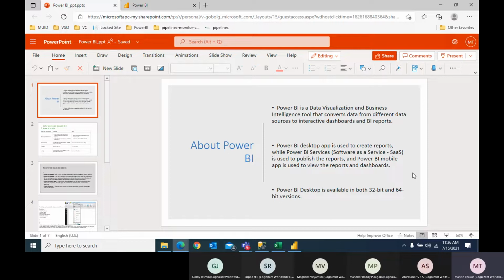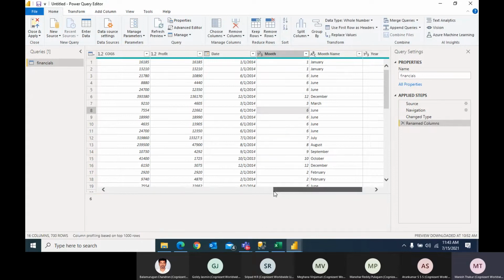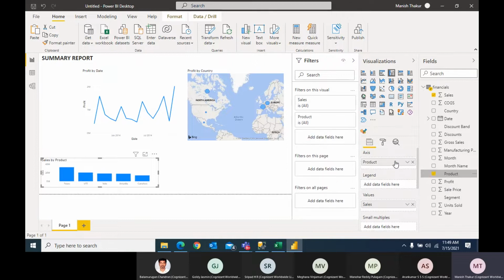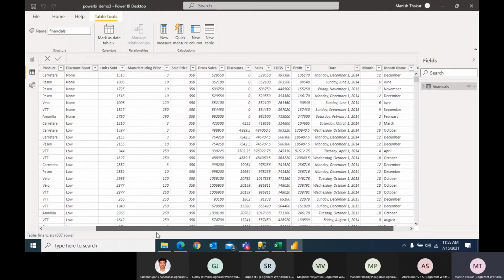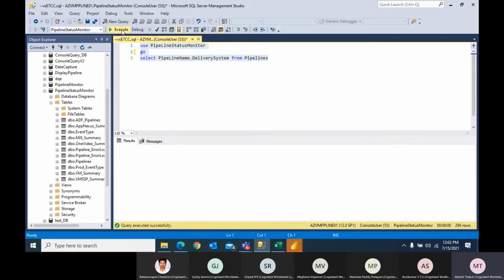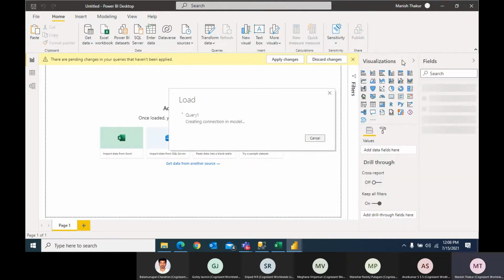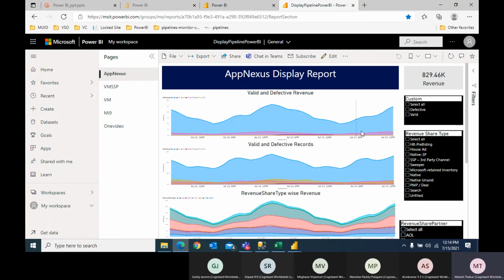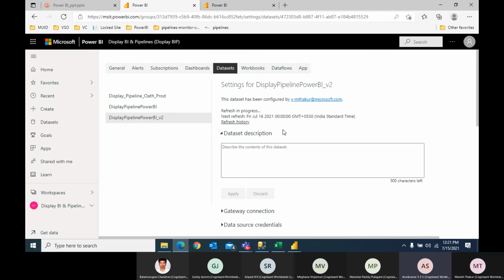PowerBI_KT_tutorials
This is an introductory tutorial for anyone who wants to learn how to use the power bi tool for creating, transforming, and publishing reports. It is one of the powerful tools used today in business intelligence.